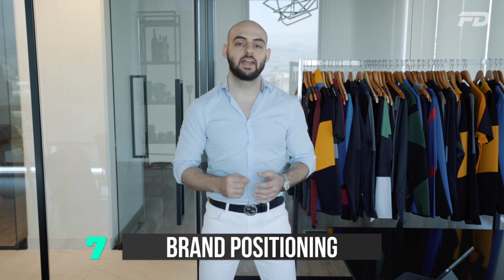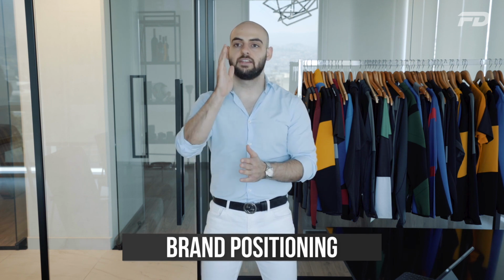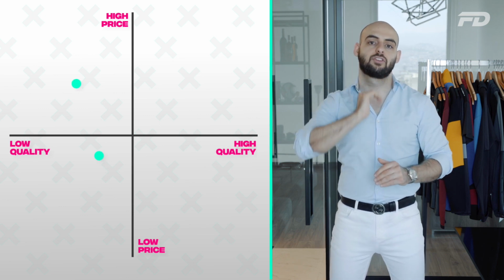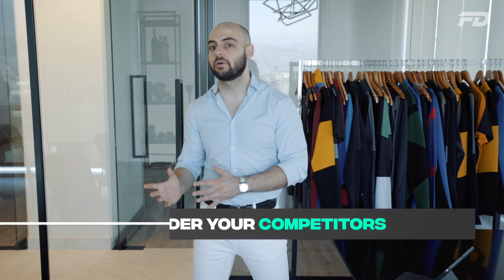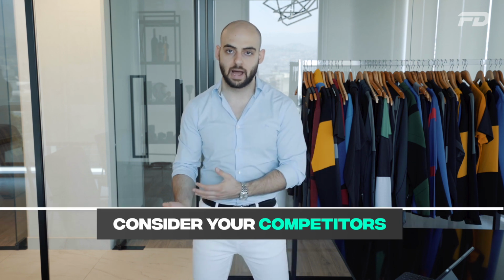The Ultimate Fashion Brand Building Guide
In this video, I go through the fundamentals of building a fashion brand. I'll run you through the external and internal influences to consider as well as how to create and curate the right brand image for your company.

Let us help you design, prototype, manufacture and sell an apparel brand that is worthy of your unique vision